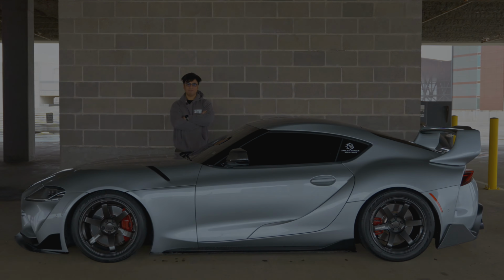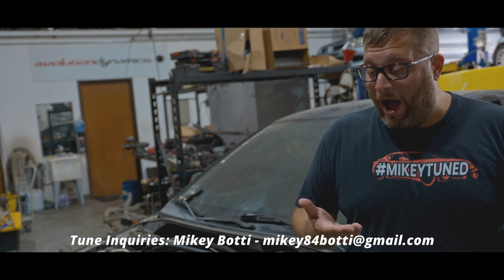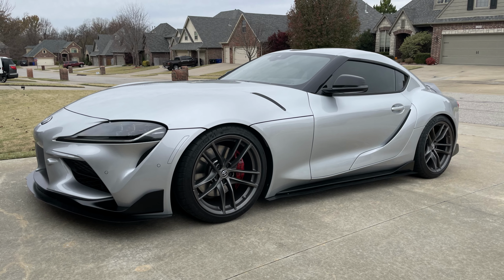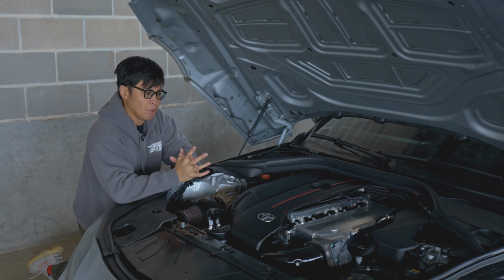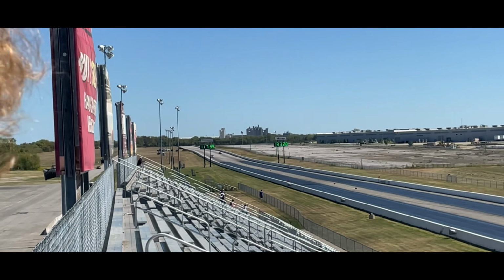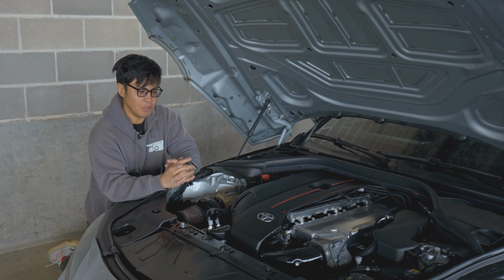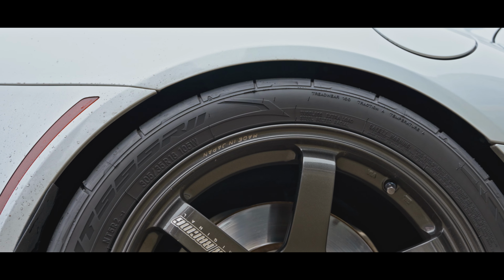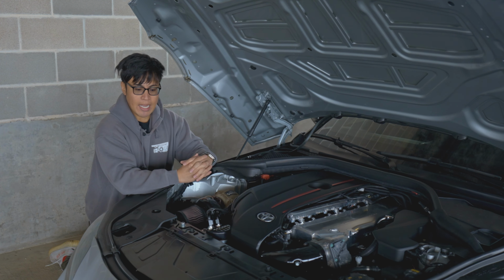60K Miles Later: How I've Transformed My Supra's Performance - A Detailed Journey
Probably should have recorded this video a while back, but finally I discuss in one video the entire modding stages that I have taken with my personal car. You guys have seen many different builds on my channel and heard a lot of different owners talk about their experiences, but now I finally take the time to discuss mine.

I have basically experienced every single possible route you can take with your car, from a simple downpipe tune to a maxed out, top mount build. It's been quite the journey and it's been fun seeing the car transform and learning how to drive the car again with each power mod added.

CHAPTERS:

0:00 - Cinematics
1:17 - Introduction
5:29 - Downpipe and 91 Tune (BM3) Experience
7:08 - Downpipe and E50 Tune (EcuTek) Experience
9:52 - Pure 800 + Flex Fuel + Built Trans (by @applied.torque.solutions)
15:58 - Top Mount 6870 + Fueling + Built Trans (Maxed Out Stock Block)
19:46 - Conclusion

_____SOCIAL MEDIA_____

**Vince is a participant in the Amazon Services LLC Associates Program, an affiliate advertising program designed to provide a means for sites to earn advertising fees by advertising and linking to Amazon.com.